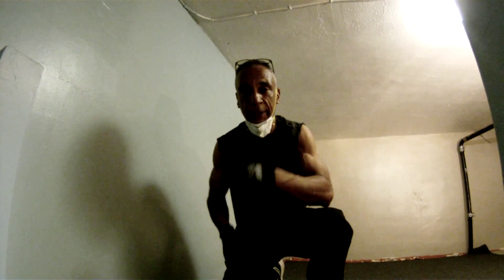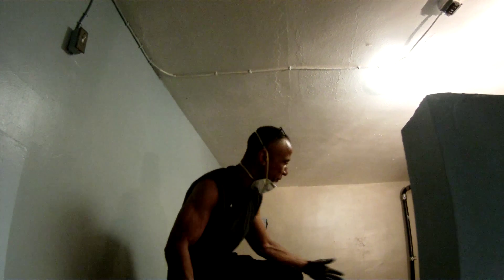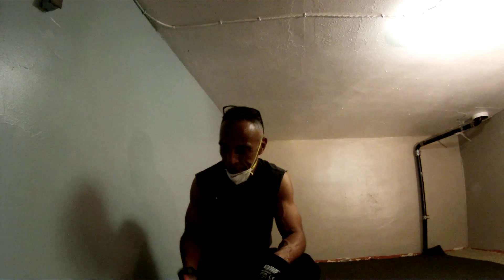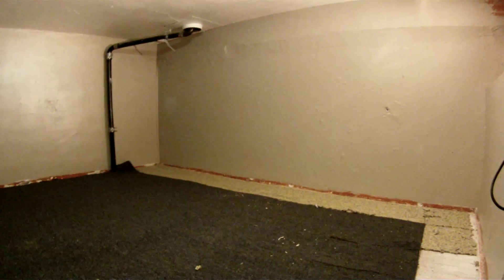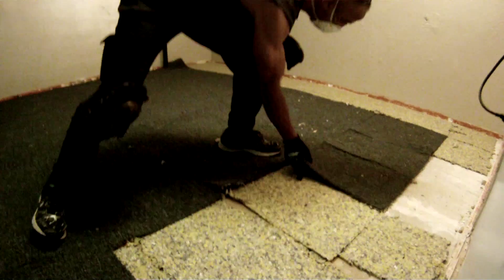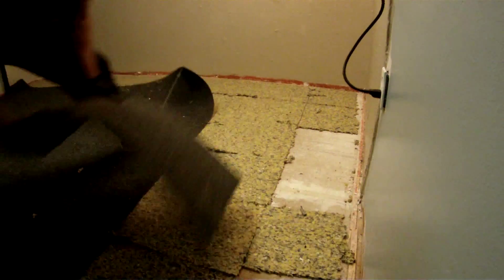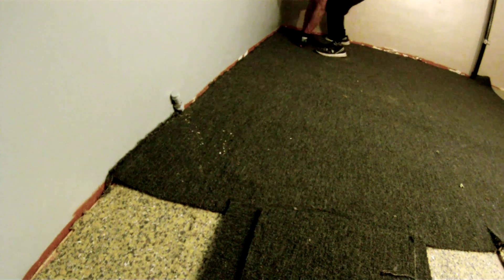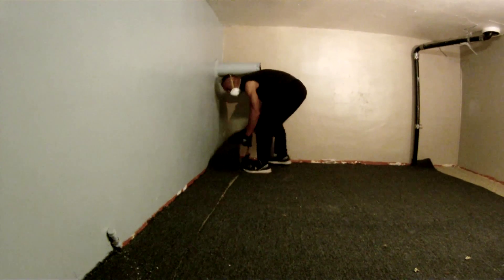Dw Carpet Rip Out